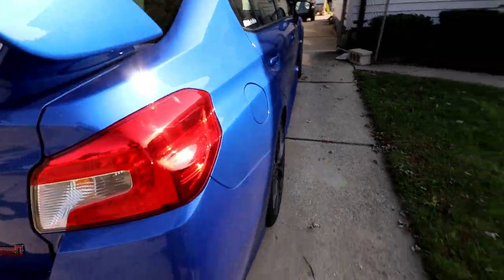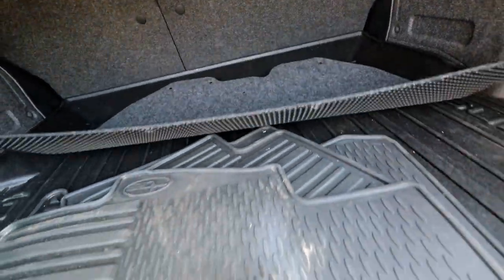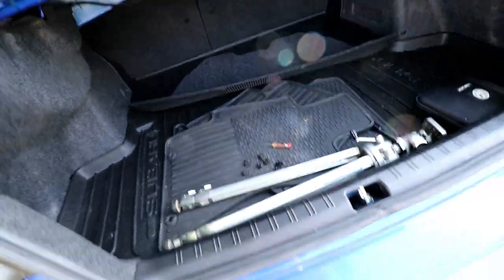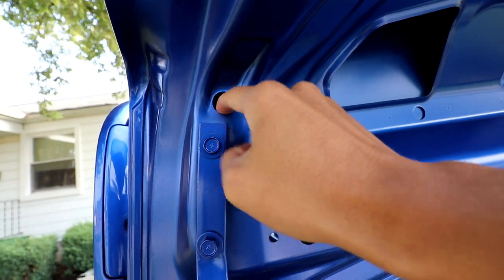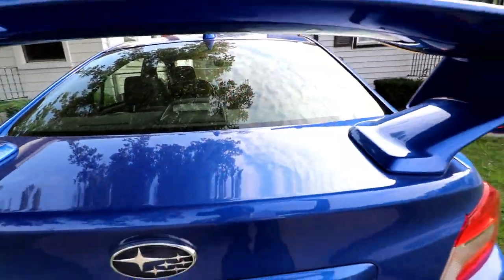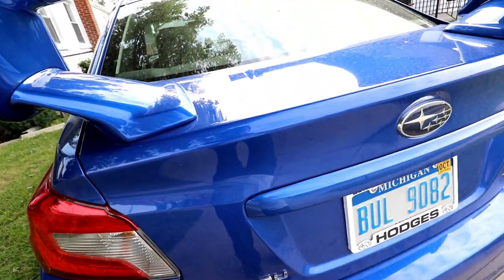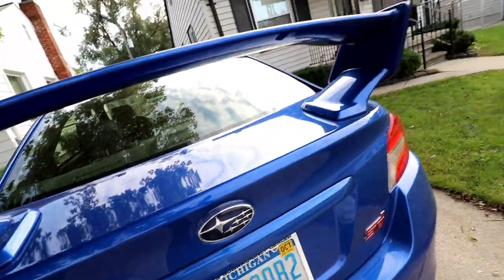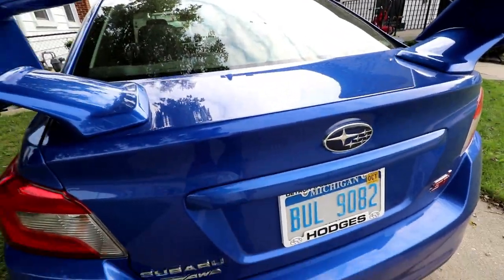2018 STI wing removal or installation process (How to)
In this video I go over the steps and tools needed to remove a 2018 STI wing/spoiler. If you're looking to install a wing/spoiler you could still use this video as reference to the bolt locations, etc. Enjoy!

If you have any questions or something specific you were looking for that I forgot to mention please drop a line in the comments below!